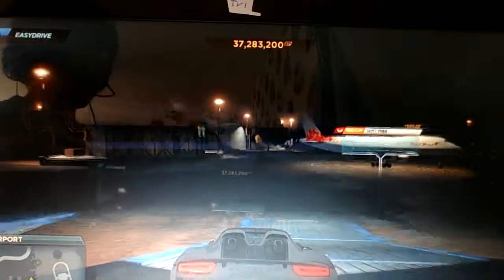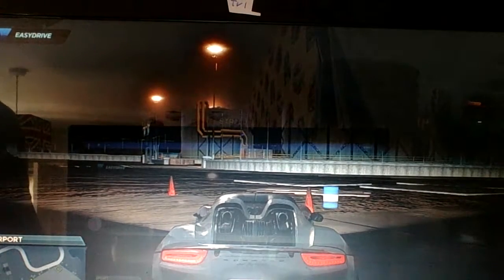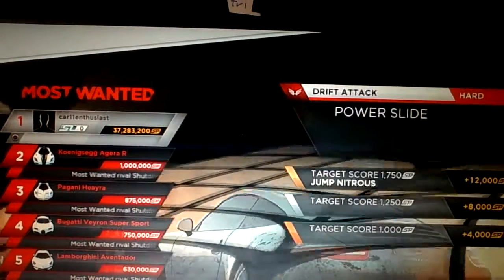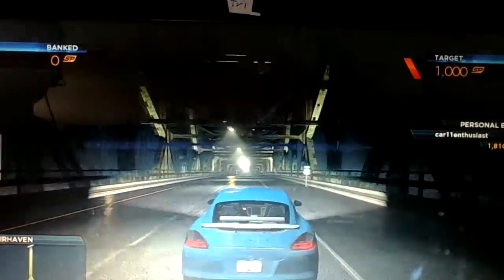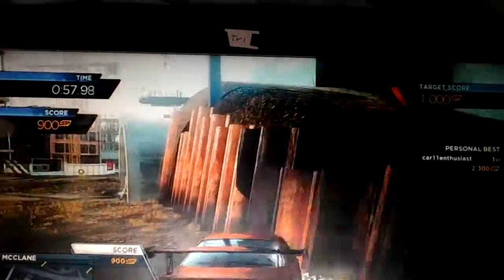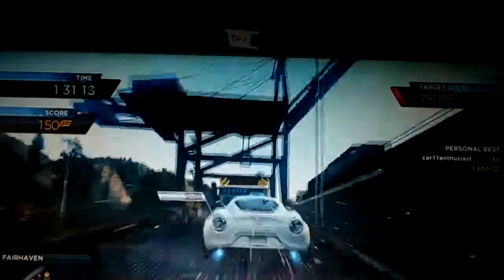need for speed most wanted TOP 10